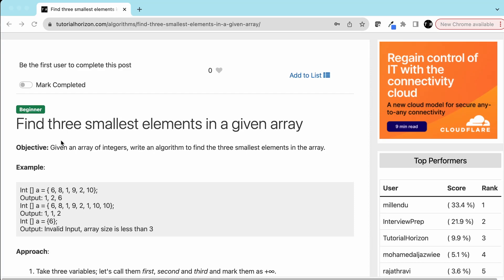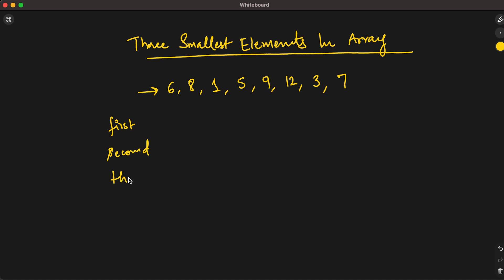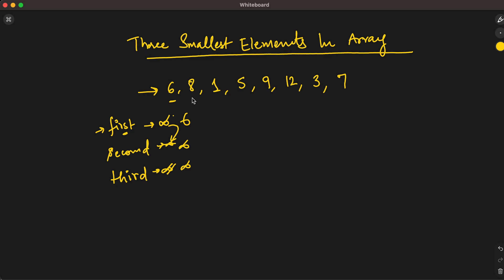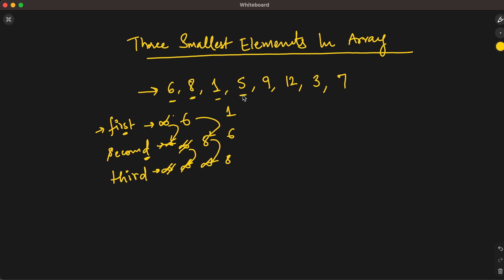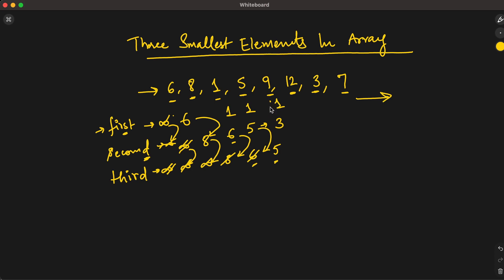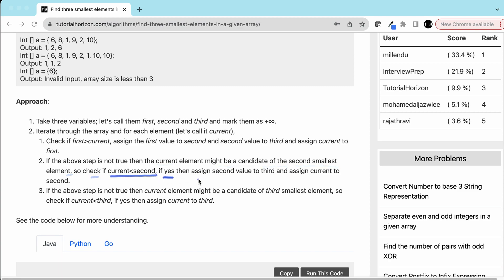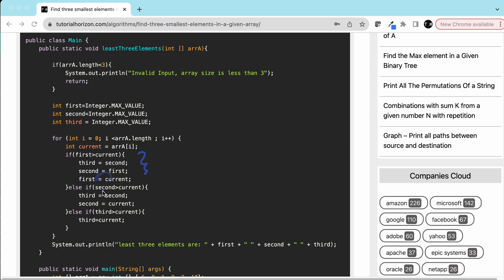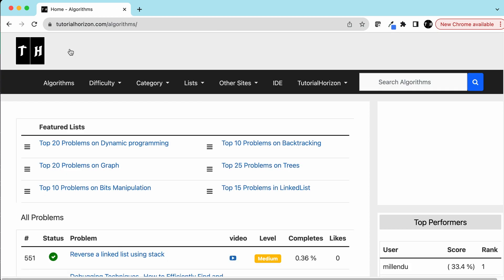Discover the Three Smallest Elements in a Given Array | Beginner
Learn how to find the three smallest elements in a given array with this comprehensive guide. Explore efficient algorithms and code examples to uncover the smallest elements effortlessly.